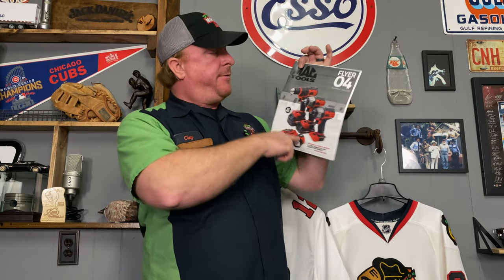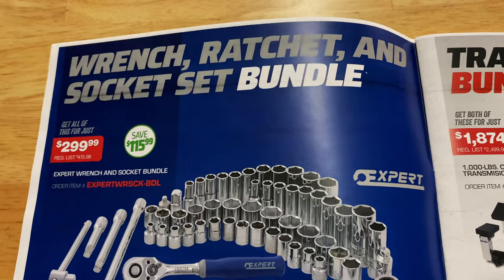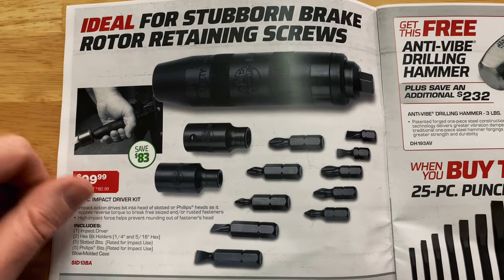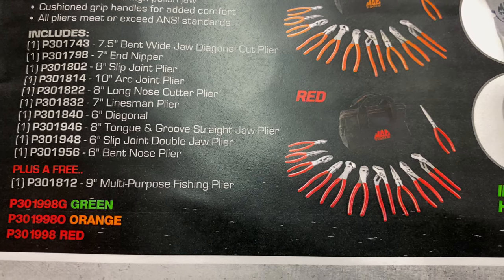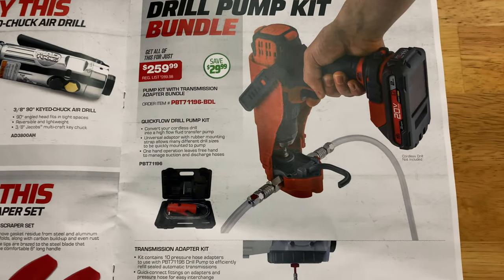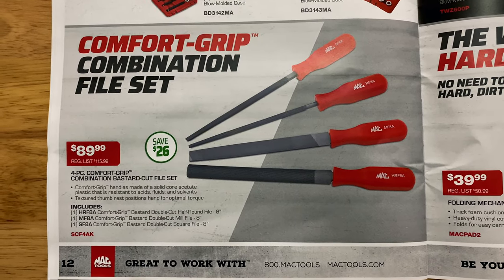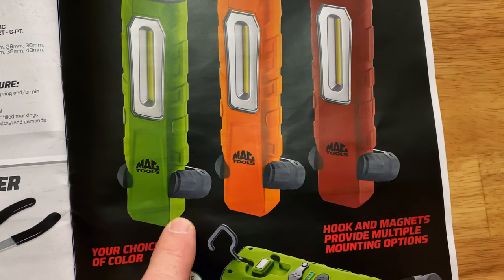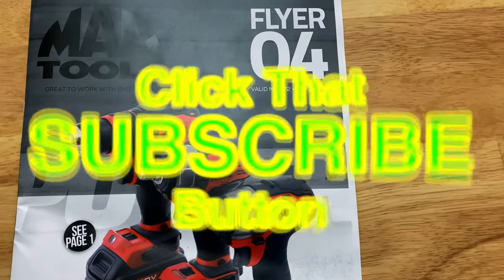Mac Tools Flyer 4 March 22 to April 18, 2021 GOOD DEALS HERE GUYS!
Mac Tools Newest Flyer 04 March 22, 2021 through April 18, 2021
Take a look at the BOGO deals and Impact bundle kits with FREE SOCKETS! Plus the best deal of the flyer is the scraper set with the free blow gun! This one has some pretty good deals in it so be sure to check it out.

Lang Tools Master Feeler Gauges:

Knipex Cobra Pliers (some of my go to Pliers):

Koon Trucking
200 Davidson Dr.